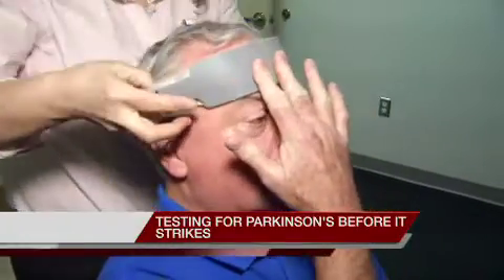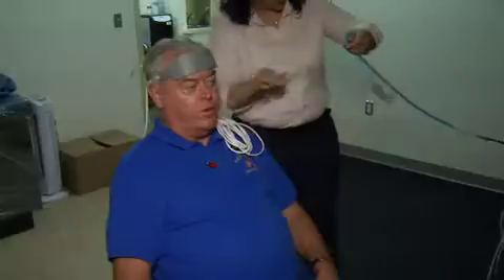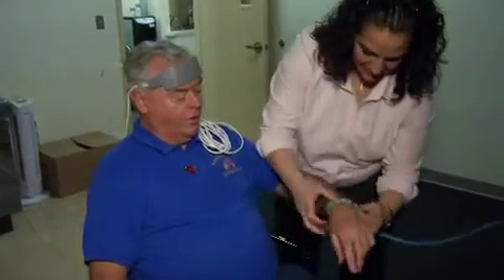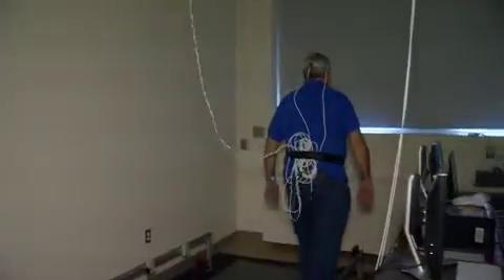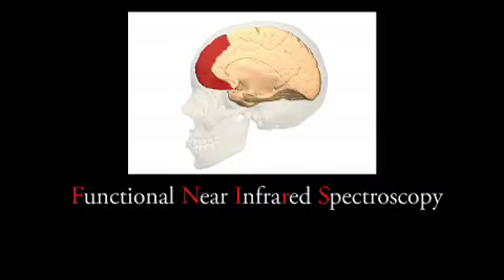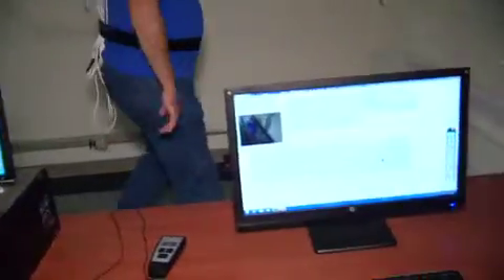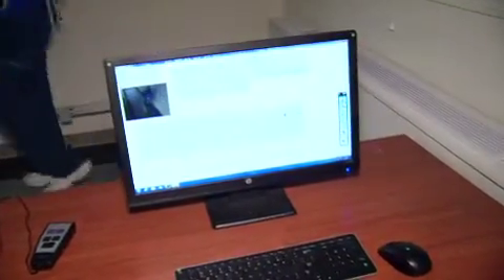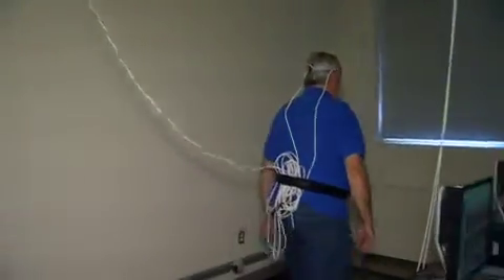TESTING FOR PARKINSON’S BEFORE IT STRIKES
For patients with brain disorders, like Parkinson’s disease, early diagnosis can mean earlier intervention and treatment. Researchers have now developed a system that can detect Parkinson’s-like brain changes, well before anyone sees signs of the disease